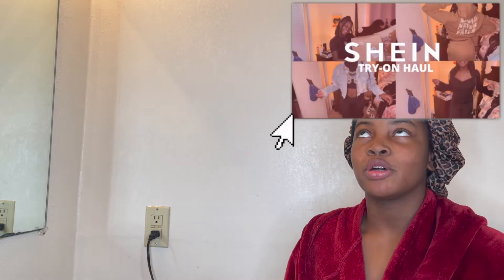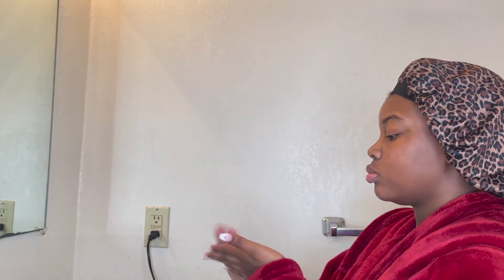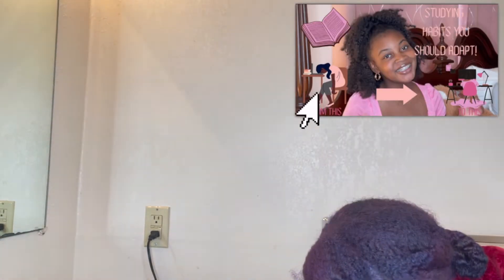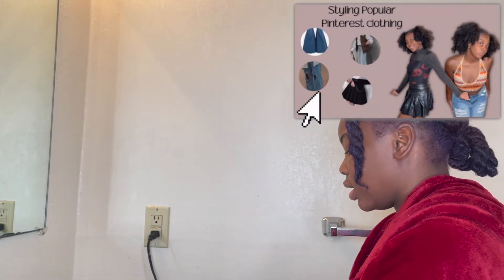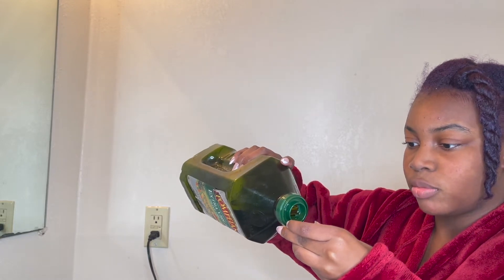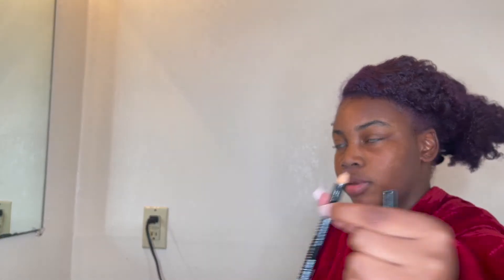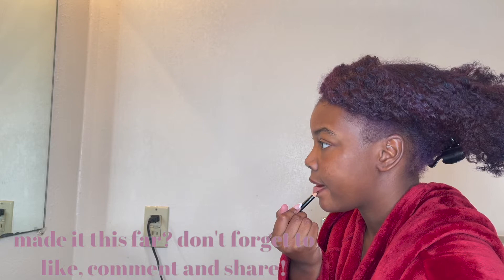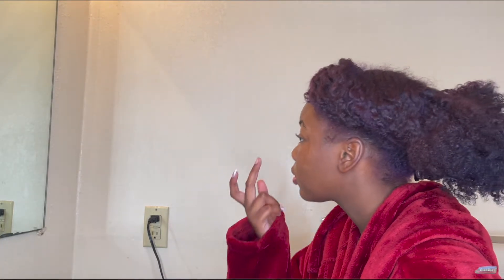First day of Junior year GRWM!!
Socials